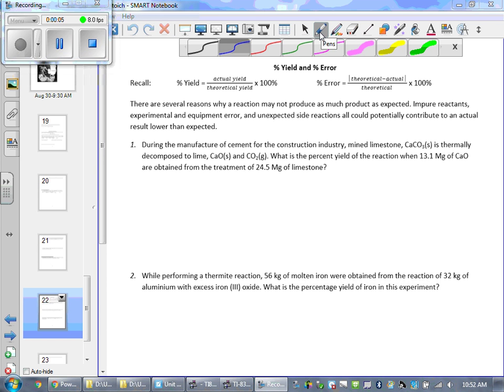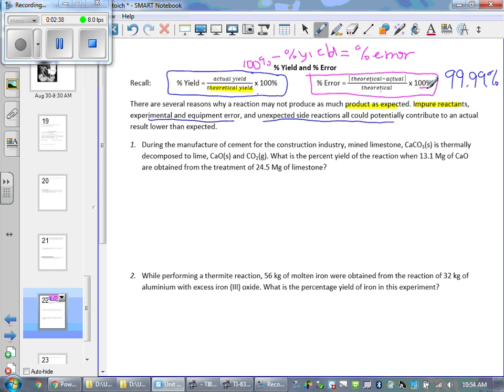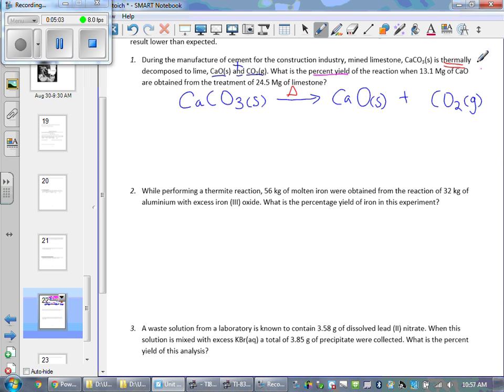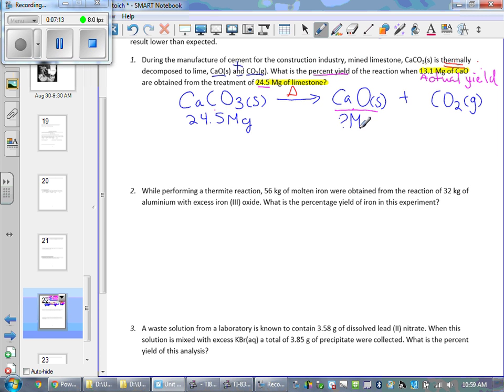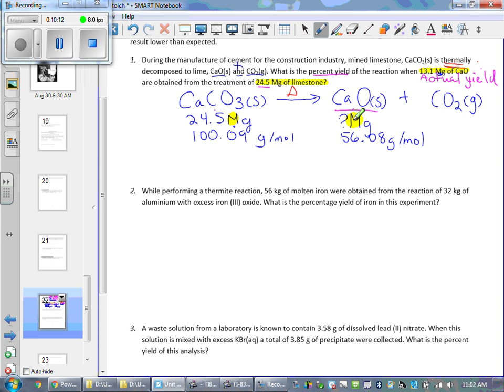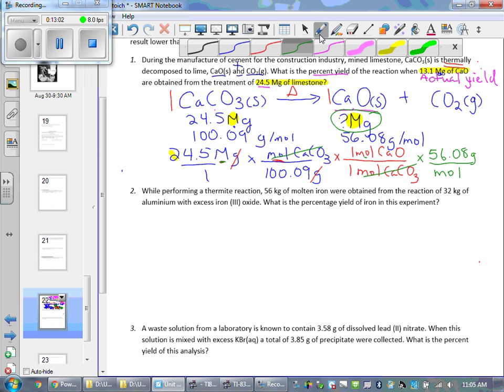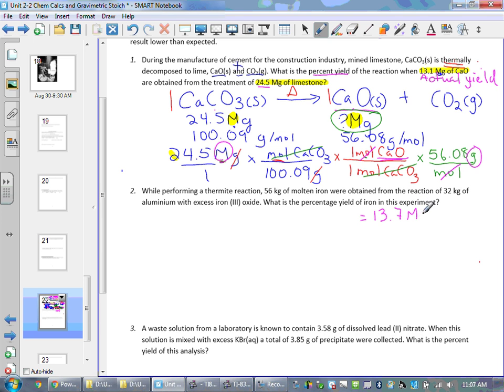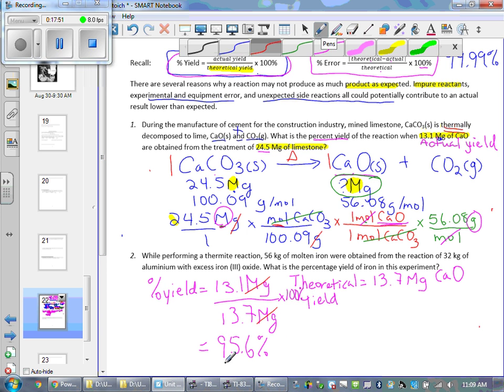Chem 20 Percent Yield Lesson October 23